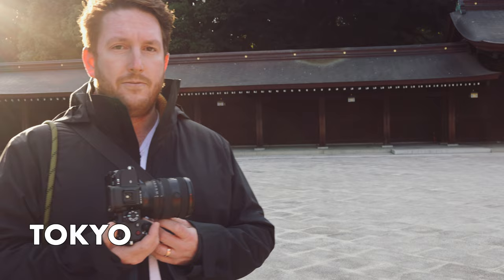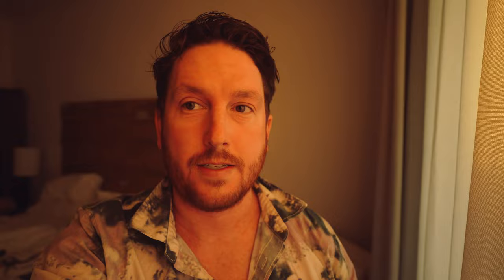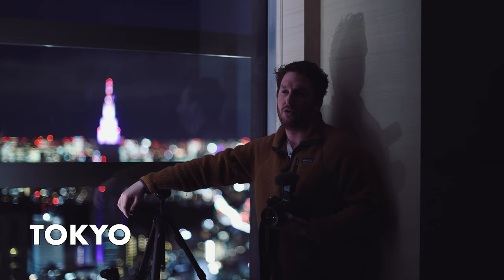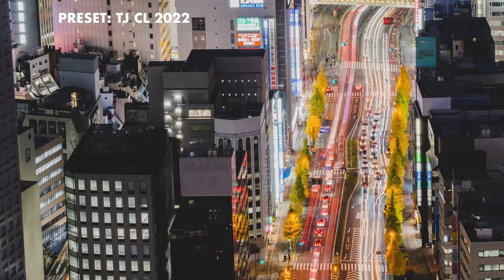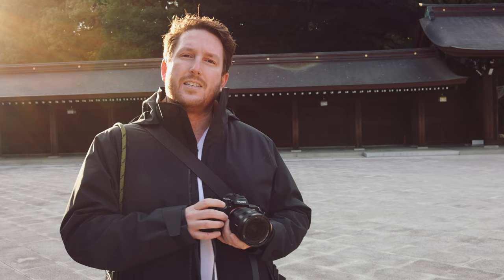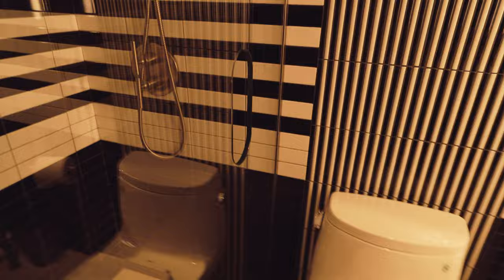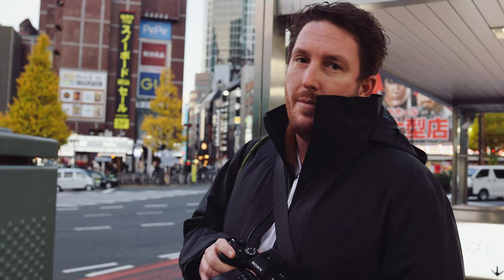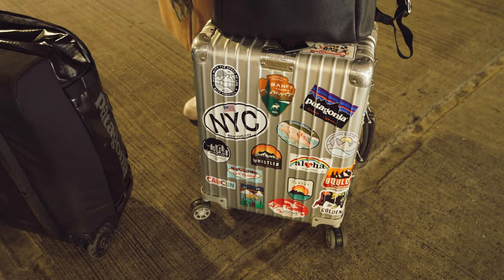Sony 20-70mm F4 Review - The BEST First Lens To Get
Review of the Sony 20-70mm f4. This is my new kit lens, and I suspect it will be for a lot of you. Let's take it out for some behind the scenes in the field to learn more.
(Closes Jan 20th!)

The Sony 20-70mm F4 lens is considered an important lens for photographers and videographers because it is a versatile zoom lens with a wide focal range. This allows for a variety of shooting options, from wide-angle landscapes to portraits and close-ups. Additionally, it is often used as a "workhorse" lens, meaning it is a reliable and dependable lens that can be used in a wide range of shooting conditions. Furthermore, this lens is also considered high-quality and has a relatively fast f4 aperture which allows for low-light shooting, especially when paired with the high iso capabilities of current Sony Alpha cameras. Overall, the Sony 20-70mm lens is a versatile and high-quality lens that is going to be very popular among photographers and videographers.